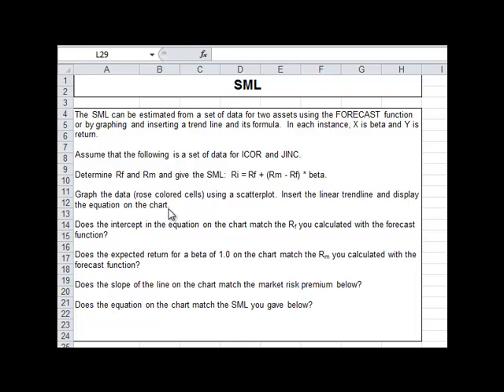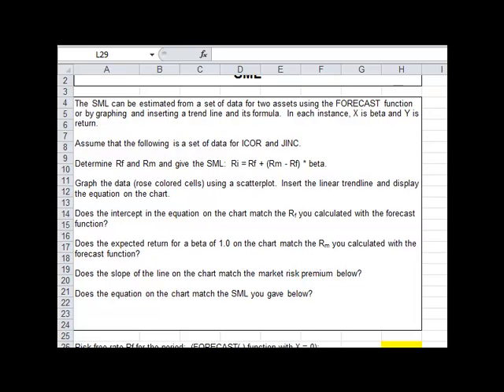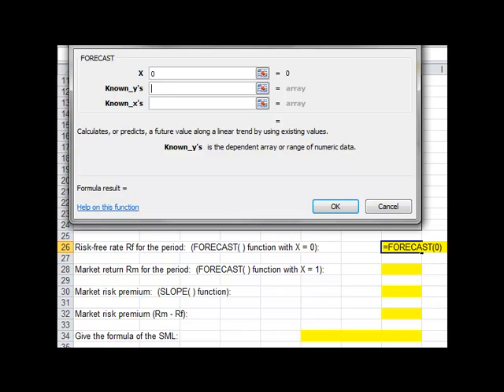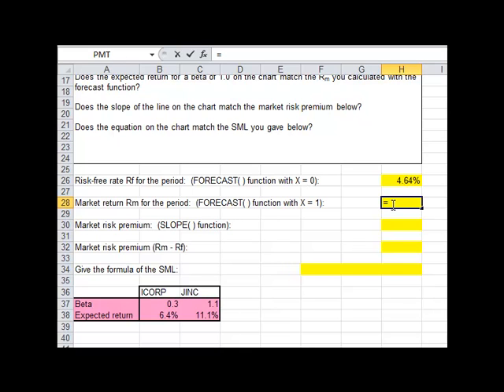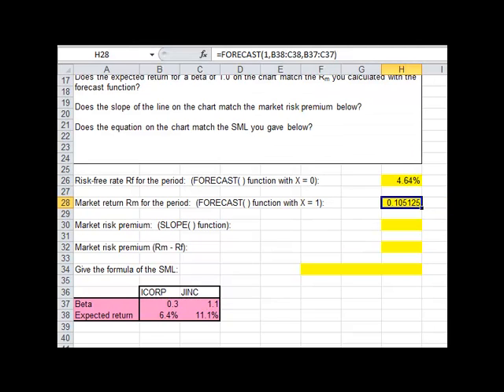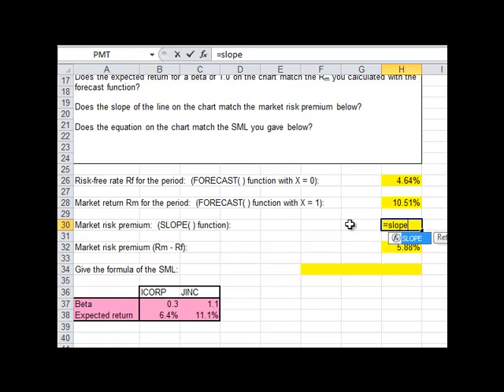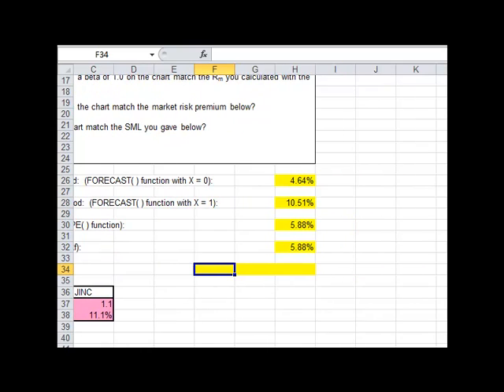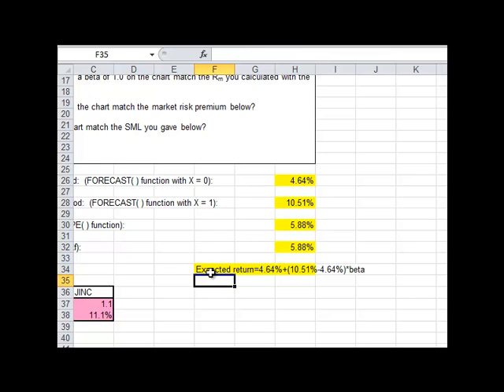SML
Week 1 ICA